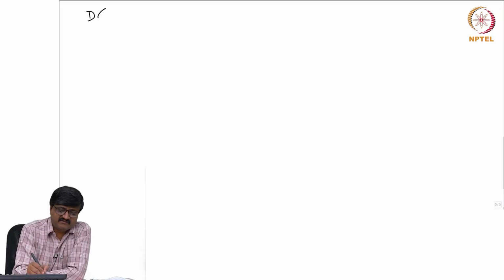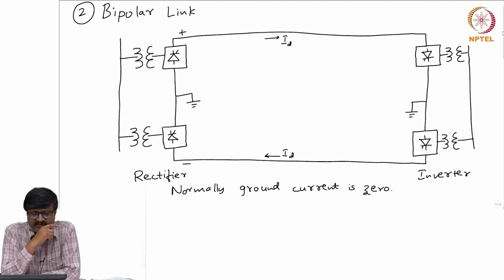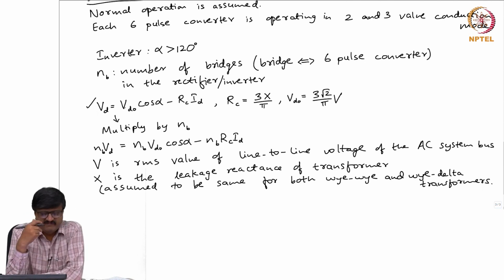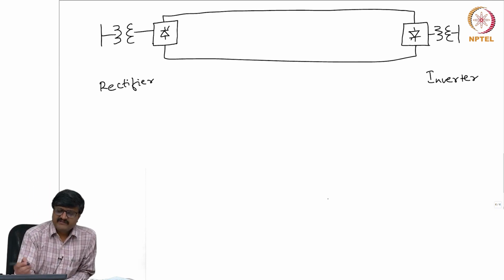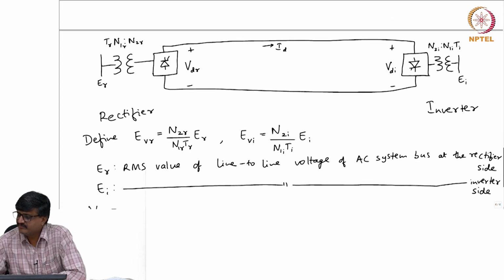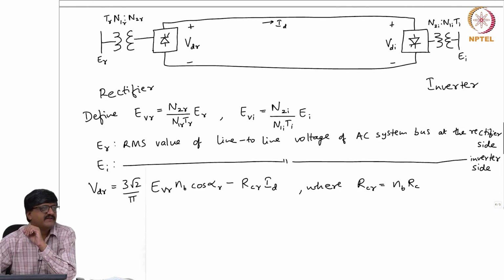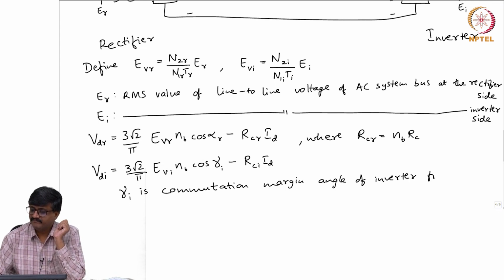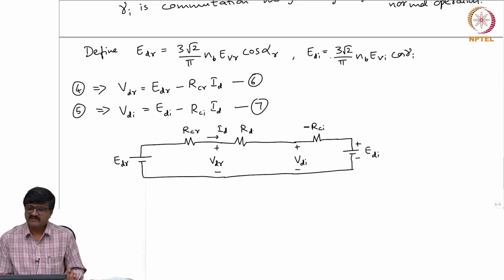Lecture 53 - DC link control